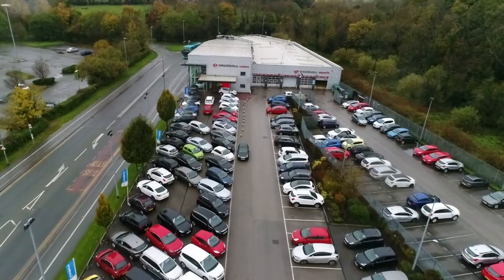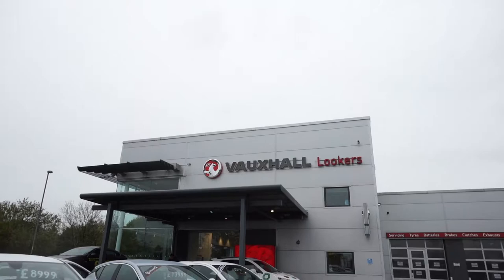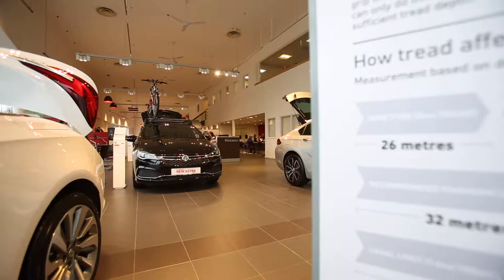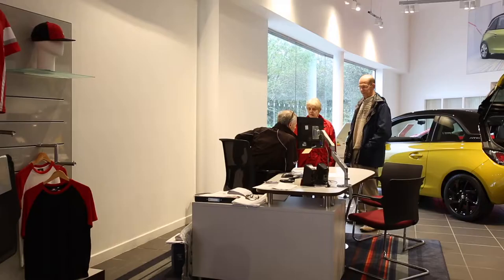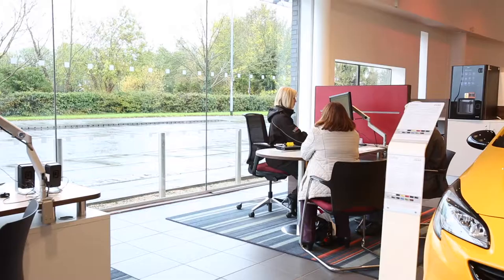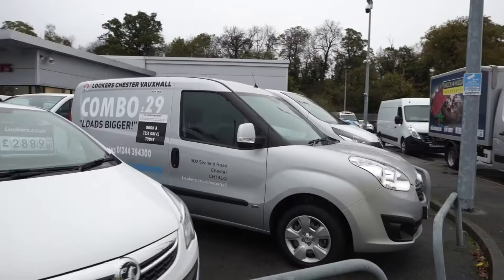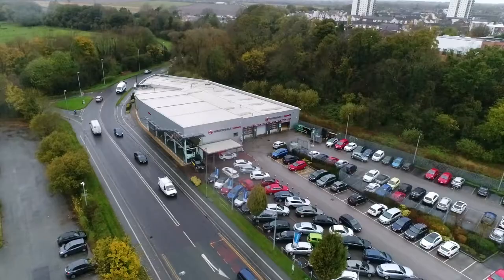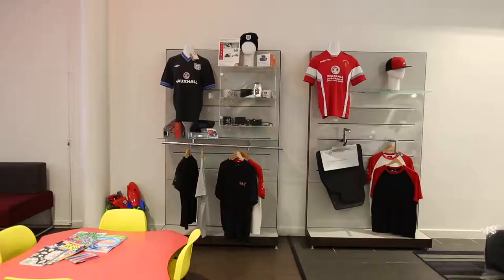Lookers Vauxhall Chester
We would like to introduce you to our dealership, have a look around and find our why you should buy your next from us.